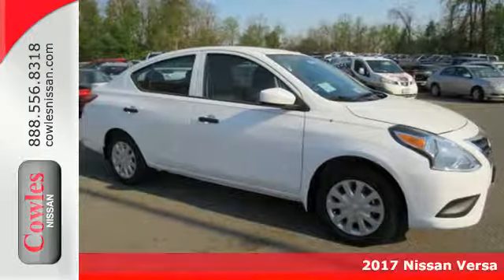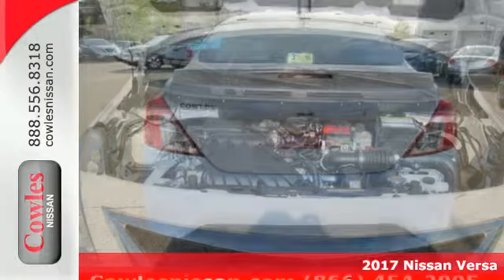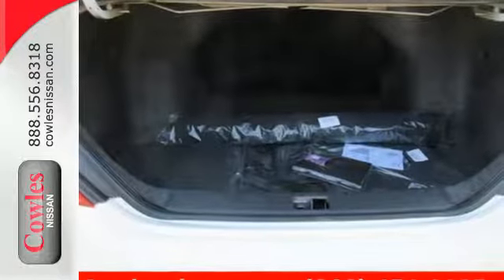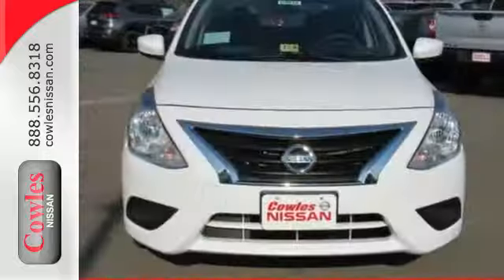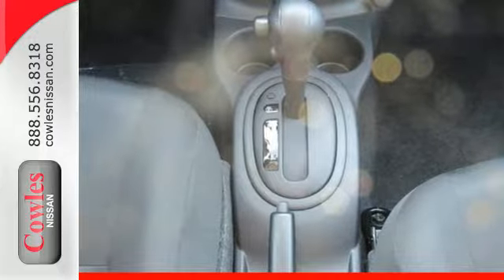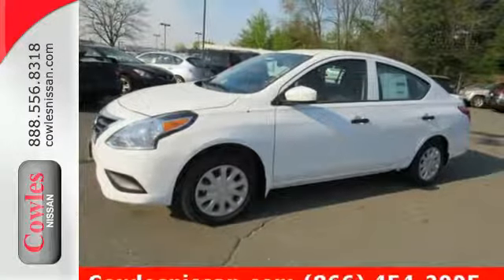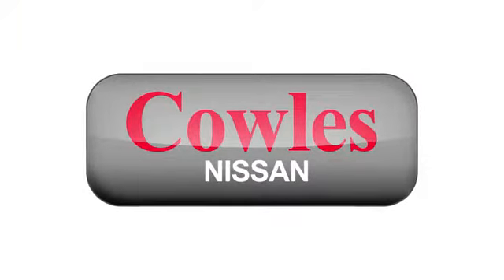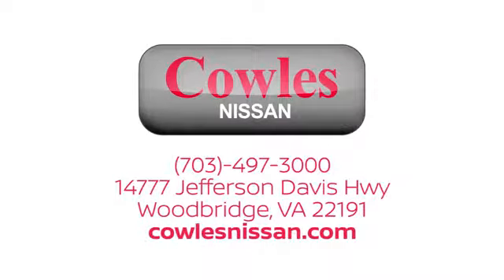New 2017 Nissan Versa Washington DC VA Woodbridge, VA #170722 - SOLD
Year: 2017
Make: Nissan
Model: Versa
Trim: 1.6 S Plus
Engine: 1.6L 4-Cylinder
Transmission: CVT
Color: White
Interior: Charcoal
Stock #: 170722
VIN: 3N1CN7AP4HL851769
No games, just business! It's time for Cowles Nissan! Ask about our Special Rates this month! brbrTired of the same tiresome drive? Well change up things with this good-looking 2017 Nissan Versa.

Address:
14777 Jefferson David Hwy